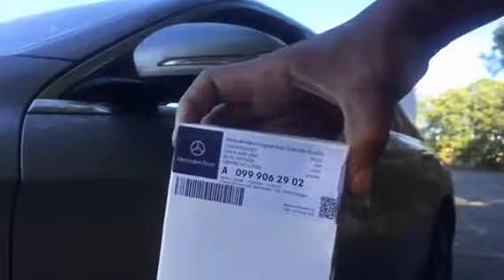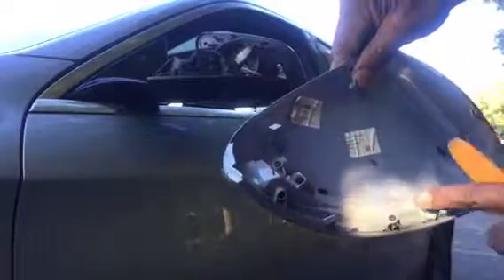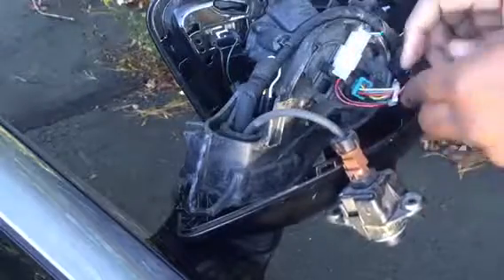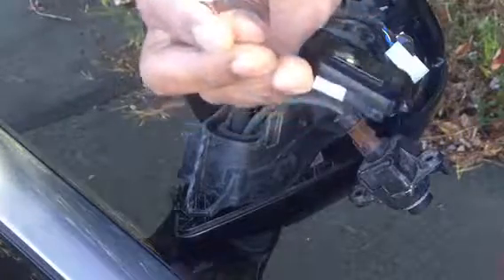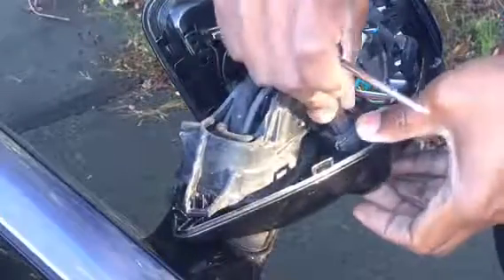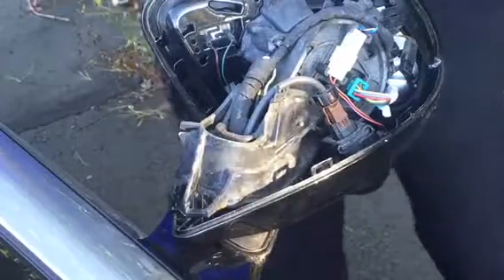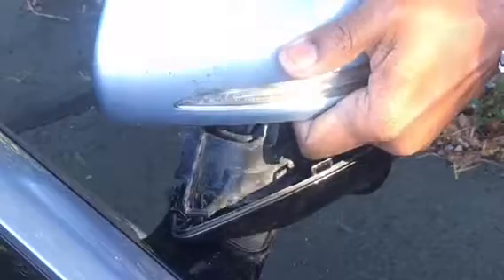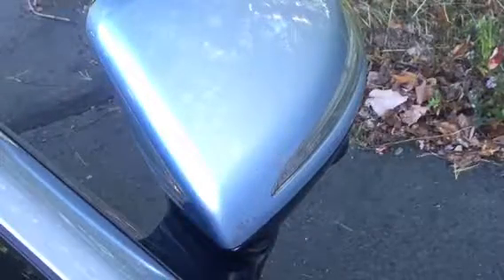2014-2017 Mercedes Benz S550 puddle light replacement tutorial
Show notes: The light worked after installation.
Here is the part number. If you need me to get it for you, ask.

COURTESY LIGHT. PUDDLE LAMP.
For your 2014 Mercedes-Benz S550 AWD
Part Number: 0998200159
Left, Front Left